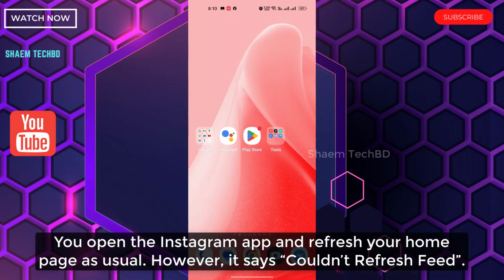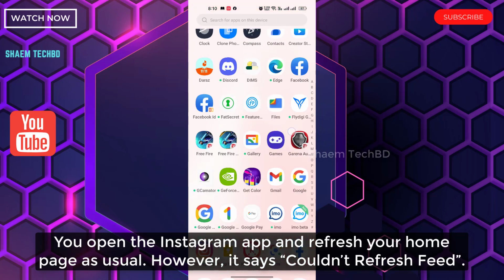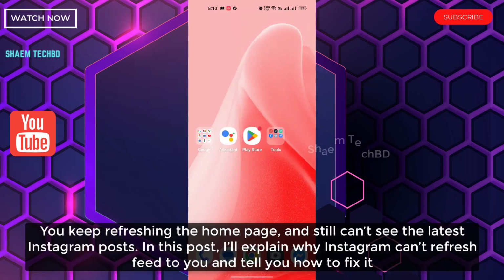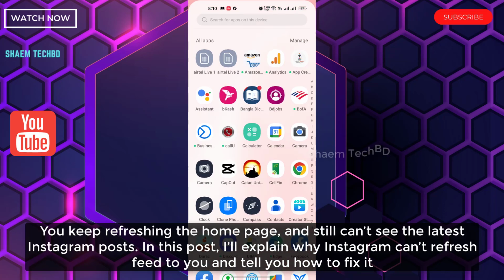How To Fix Instagram Couldn’t Refresh Feed Problem Solved | After New Updates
How To Fix Instagram Couldn’t Refresh Feed Problem Solved | After New Updates .As one of the most popular social networks, Instagram offers plenty of exciting features to its users. Although it’s dependable most of the time, the app isn’t perfect. One of the issues you may experience is the inability to refresh your feed.If you’re interested in learning how to fix Instagram’s “Couldn’t refresh feed” issue, you’ve come to the right place. This article will explain why this happens and what you need to do to get your Instagram up and running.Instagram’s “Couldn’t refresh feed” message is probably among the community’s least favorite errors to encounter. The inability to view the latest posts and stories can appear suddenly, happen often, and is always annoying. Let’s first discuss the possible reasons and solutions for this issue.You could be experiencing performance issues if Instagram’s cache files are full. These temporary files are stored on your device to speed up the load time. But, if the cache memory is full, the app could malfunction.

 TOPIC DISCUSSED
1 ) instagram couldnt refresh feed problem solved 2022
2 ) instagram couldnt refresh feed problem solved 2023
3 ) couldnt refresh feed instagram 2022
4 ) couldnt refresh feed instagram 2023
5 ) how to fix Instagram refresh feed problem 2022
6 ) how to fix Instagram refresh feed problem 2023